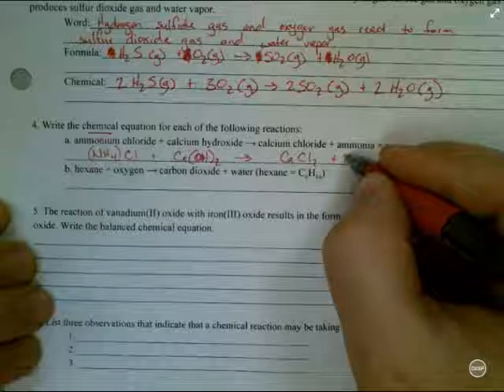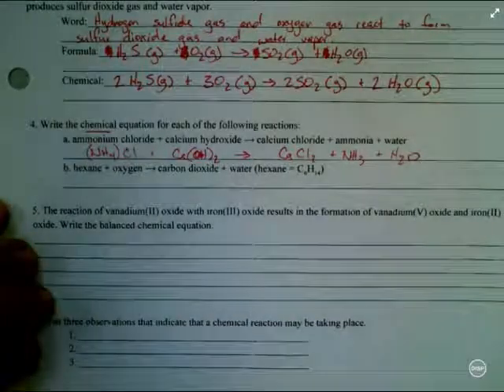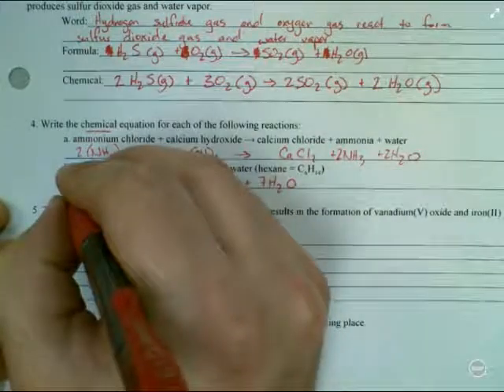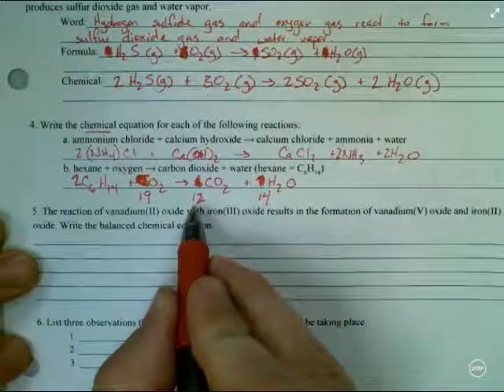Chem Ch 08-1 Swing Day Sample Problems #04